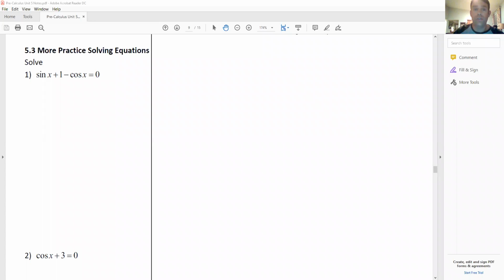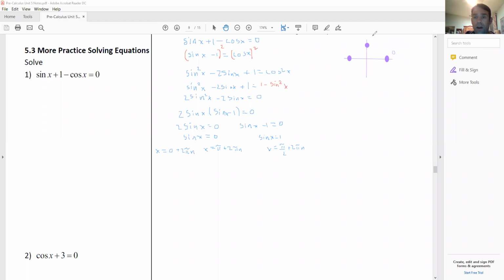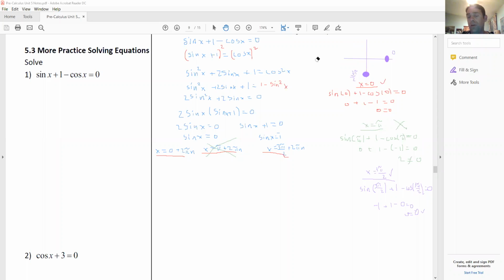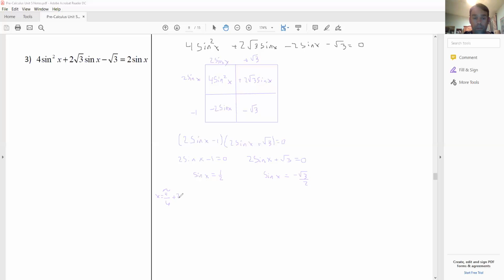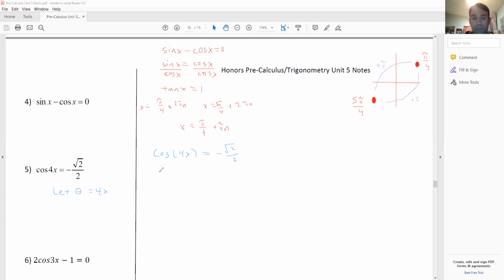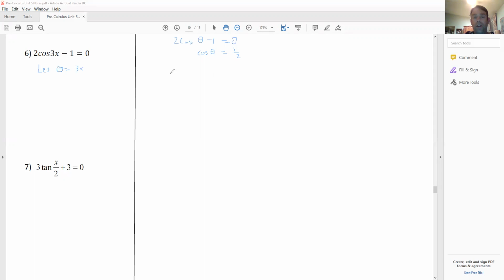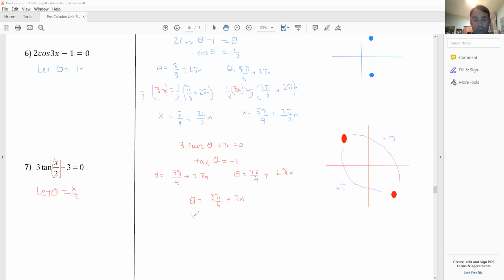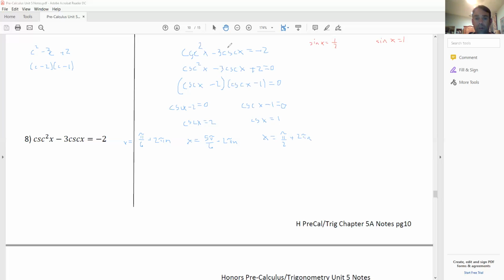Pre-Calculus: Section 5.3B (More Practice Solving Trig Equations)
Students spend more time solving trig equations.  Students will learn when to square both sides to solve trig equation (as well as going back to get rid of the extraneous solutions that will now be added).  Students will also learn when  trig equation does not have a solution as well as solving more trig equations by factoring.  Students will see when a trig function can be substituted in for two other trig functions to solve a trig equation.  Students will also learn how to substitute a variable in for a multi angle to solve trig equations that involve multi angles.